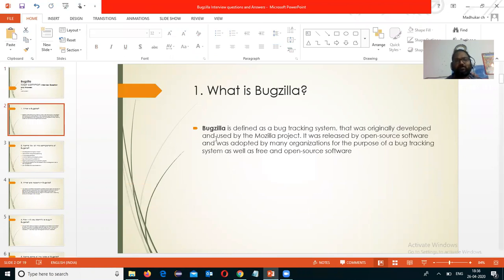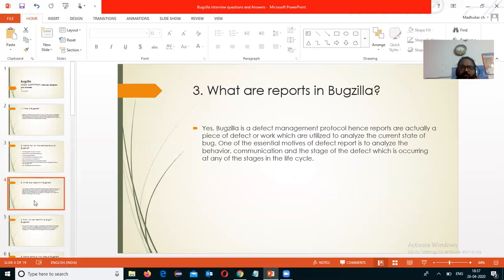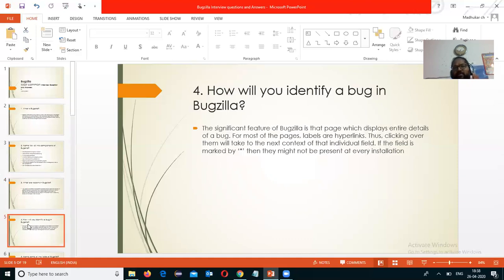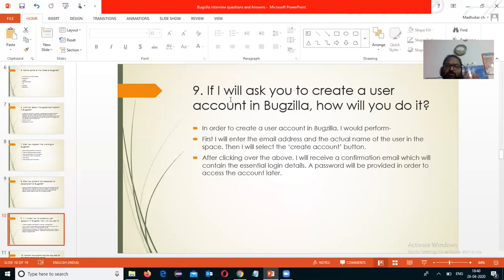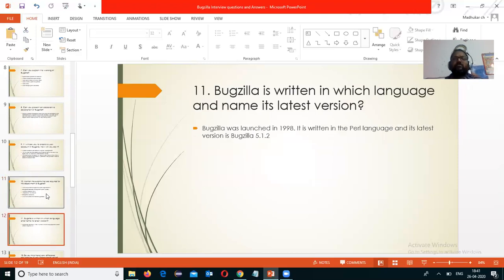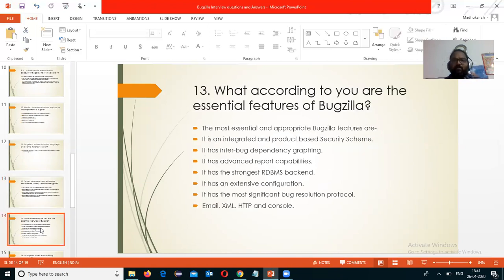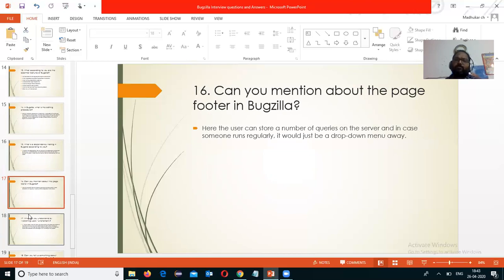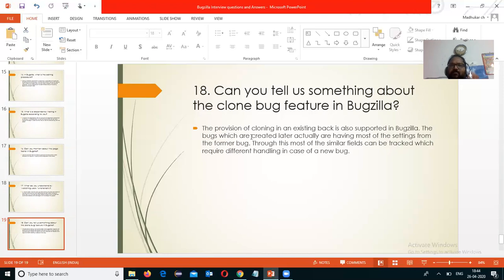Top 18 Bugzilla Interview Question and Answers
In this session I explained about:
1. What is Bugzilla?
2. Name few of the components of Bugzilla?
3. What are reports in Bugzilla?
4. How will you identify a bug in Bugzilla?
5. Name some of the fields of Bugzilla?
6. Mention about the graphical reports in Bugzilla?
7. Can you explain the working of Bugzilla?
8. Can you present an elaborative description of Bugzilla?
9. If I will ask you to create a user account in Bugzilla, how will you do it?
10. Mention the systems that are required for the deployment of Bugzilla?
11. Bugzilla is written in which language and name its latest version?
12. Do you think there is any difference between the Quality Centre and Bugzilla?
13. What according to you are the essential features of Bugzilla?
14. In Bugzilla, what is the editing procedure?
15. What is a dependency trailing in Bugzilla according to you?
16. Can you mention about the page footer in Bugzilla?
17. What do you understand by ‘watching users’ functionality?
18. Can you tell us something about the clone bug feature in Bugzilla?